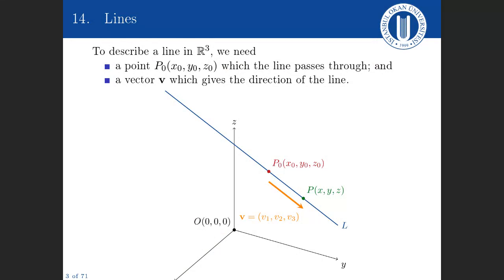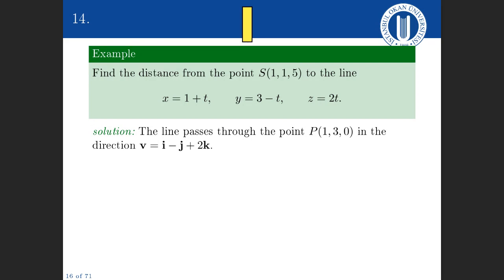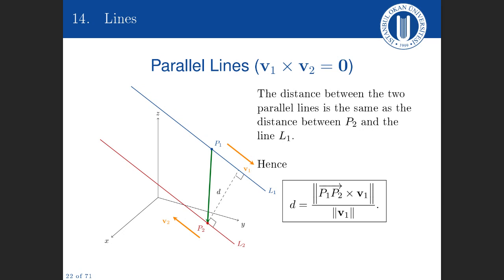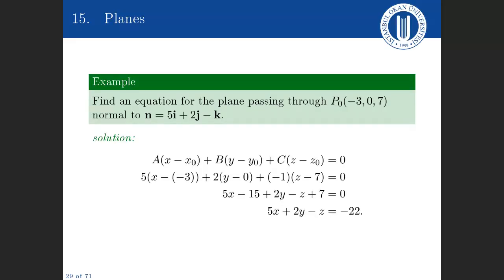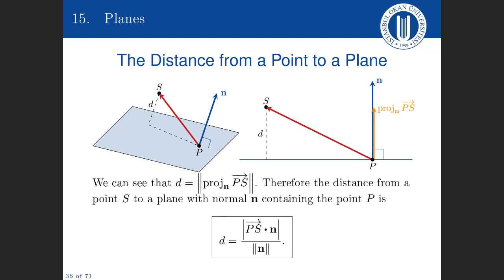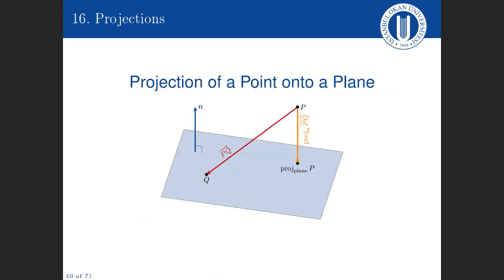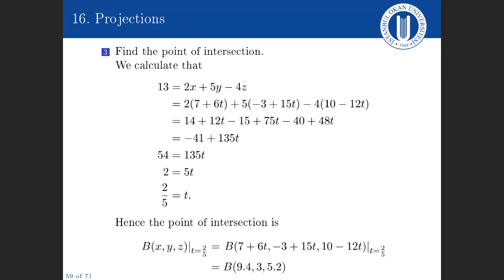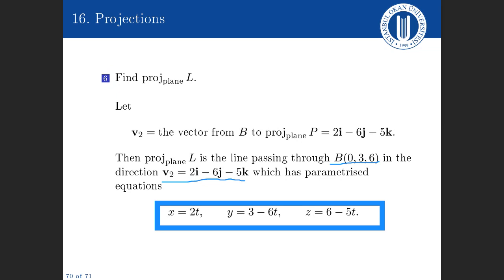Mathematics for Architects (2021-22 Spring) Lecture 05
In this lecture, we covered the following topics:
- 14. Lines
- 15. Planes
- 16. Projections